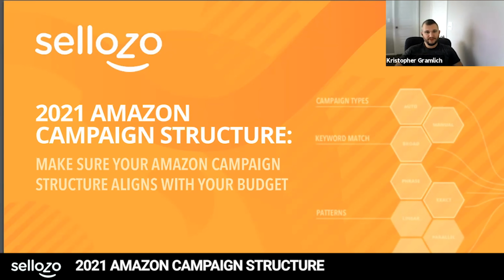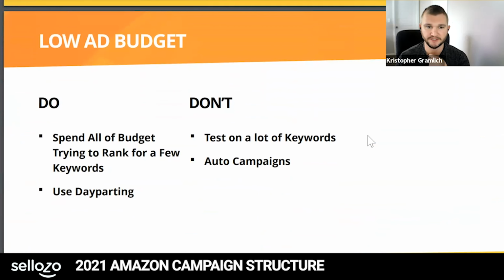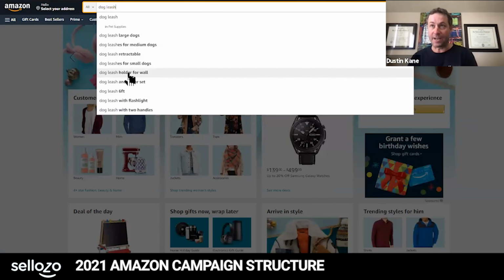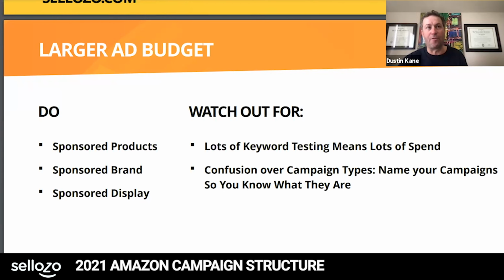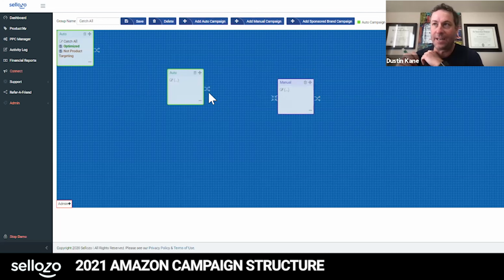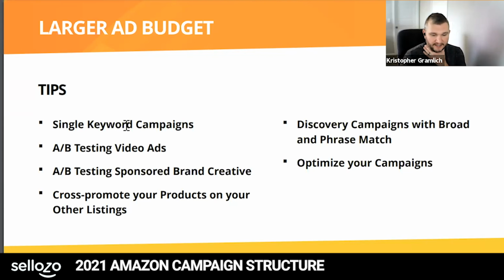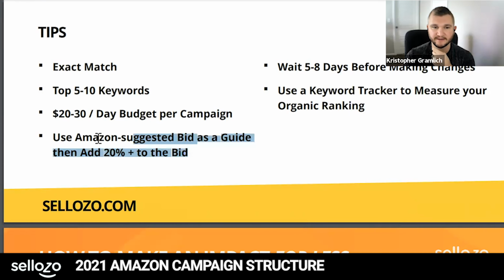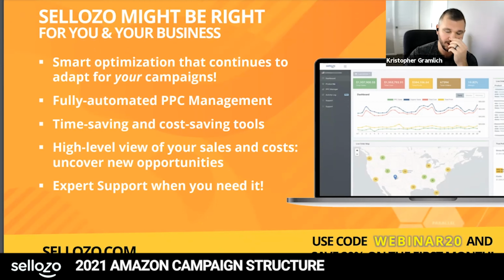How To Ensure Your Campaign Structure Aligns With Your Budget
Join Amazon selling experts as we discuss campaign structures for Pay-Per-Click, Low ad budgets, Larger ad budgets with more creative assets, Product launches, How to Make an Impact with Less, followed by a Question and Answer session with experts.

LOW AD BUDGETS:
How to rank for the keywords that matter when money's tight.

LARGER BUDGETS WITH MORE CREATIVES:
How to manage a larger budget and juggle a variety of creative assets for sponsored video, display, products, and brands.

PRODUCT LAUNCHES:
Get the exposure and traction you need with top of search campaigns, defensive campaigns, and remarketing when it matters.

HOW TO MAKE AN IMPACT WITH LESS:
Pro tips to get the most bang with very few bucks!

Q&A:
Your questions answered by our experts.